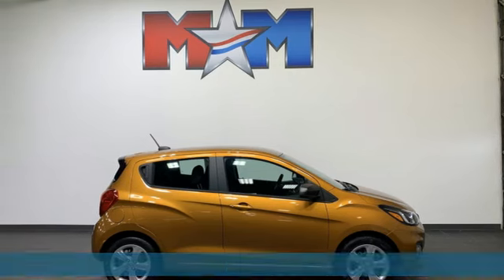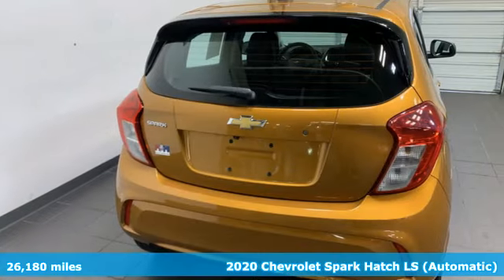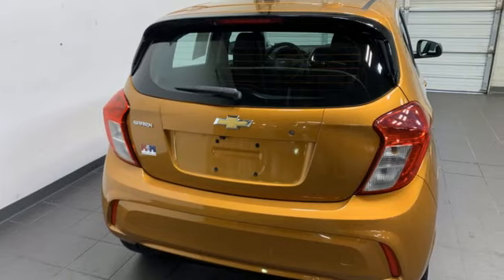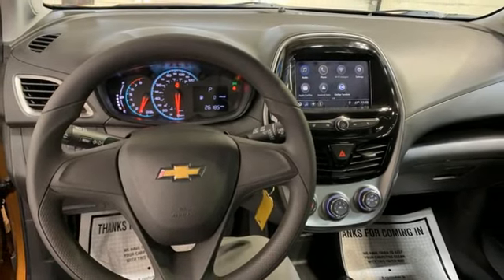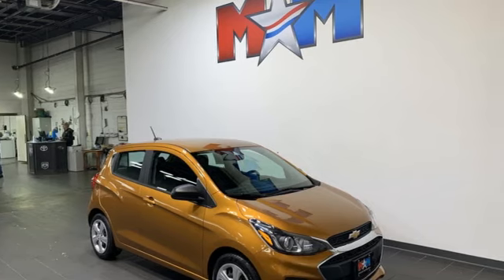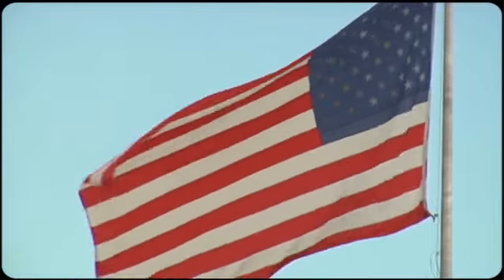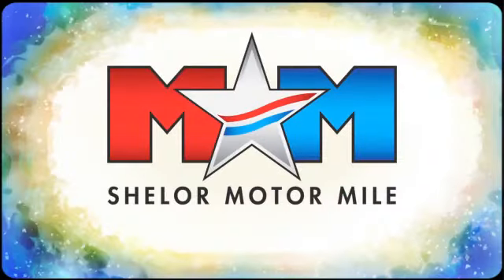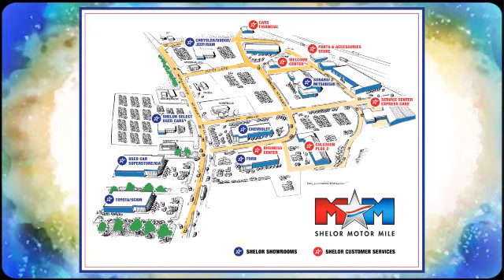Used 2020 Chevrolet Spark Christiansburg VA Blacksburg, VA X67072 - SOLD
Year: 2020
Make: Chevrolet
Model: Spark
Trim: 4dr Car
Engine: 1.4L 4 Cylinder Engine
Transmission: CVT Transmission
Color: Orange Burst
Interior: Jet Black/Jet Black
Mileage: 26180
Stock #: X67072
VIN: KL8CB6SA2LC421018